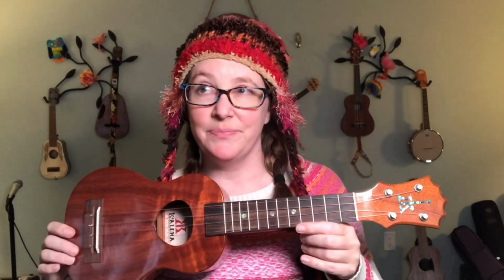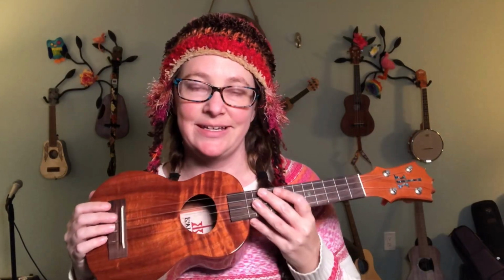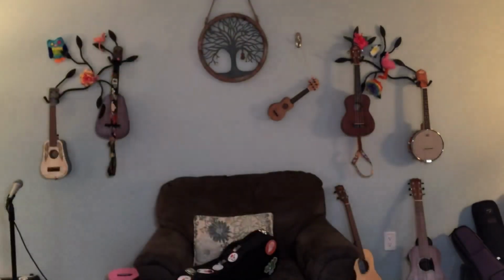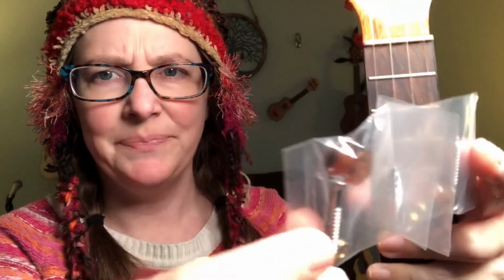Meet My Ukes: Koaloha KSM-00 koa soprano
Time for another episode of Meet My Ukes. Today I’m featuring my Ko’Aloha ksm-00. When I had the opportunity to buy this one, I simply couldn’t pass it up. Learn more of Sweet Pea’s story here in my review:

Don’t forget to play your uke today!